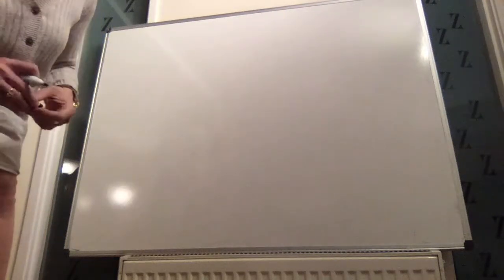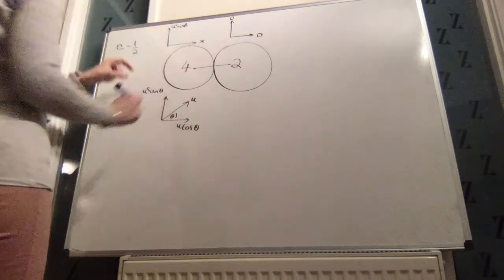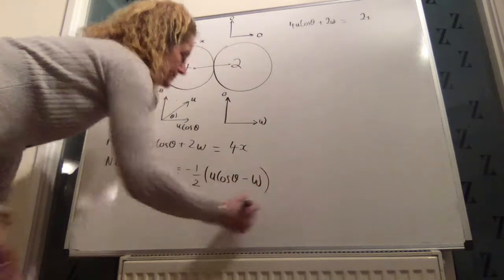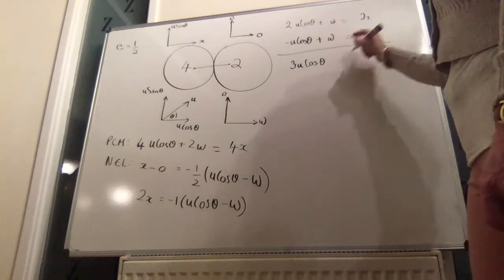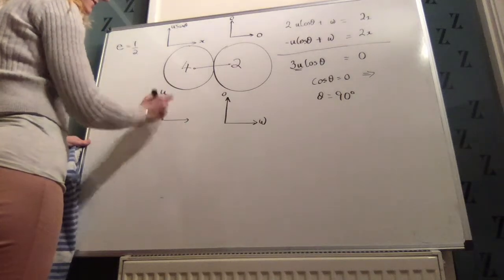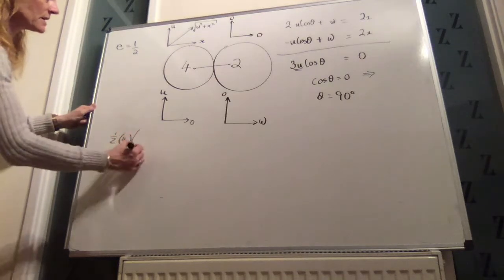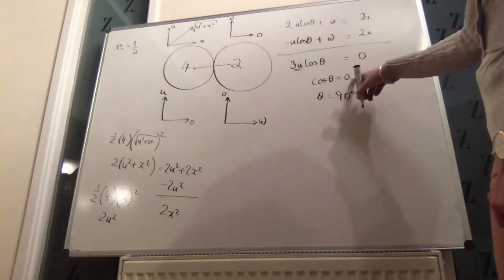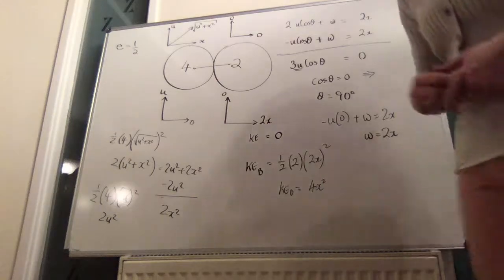Collisionsp120Q9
This video is about 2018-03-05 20:21:49